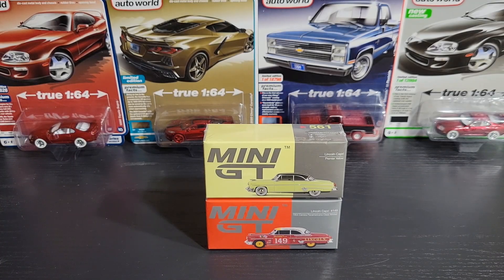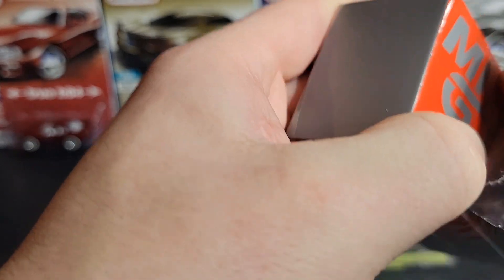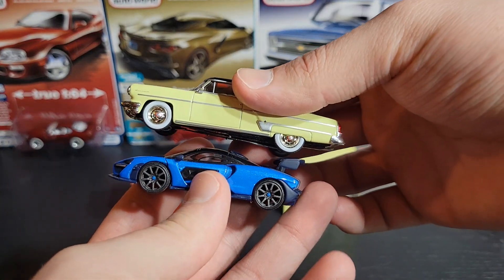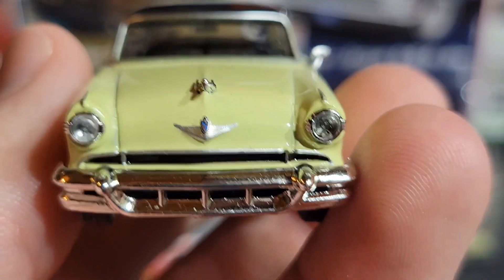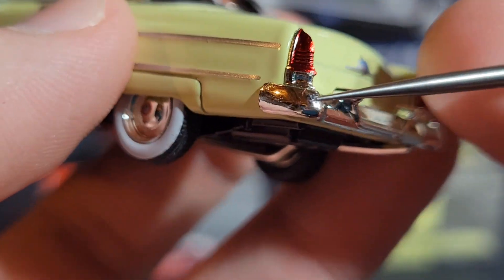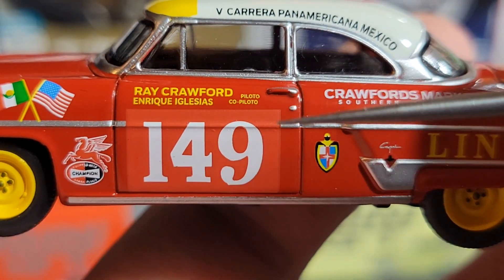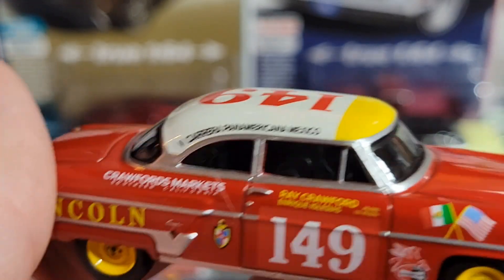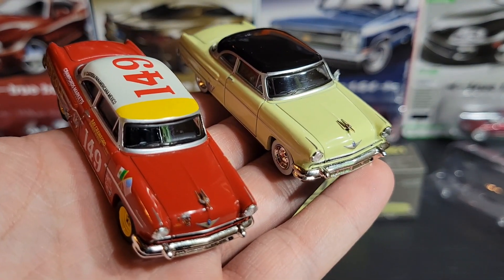Mini GT - Lincoln Capri Carrera Panamericana Winner - REVIEW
Mini GT #611 - Lincoln Capri #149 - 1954 Carrera Panamericana Class Winner

Mini GT #561 - Lincoln Capri - Premier Yellow